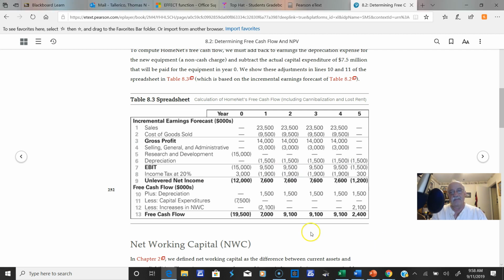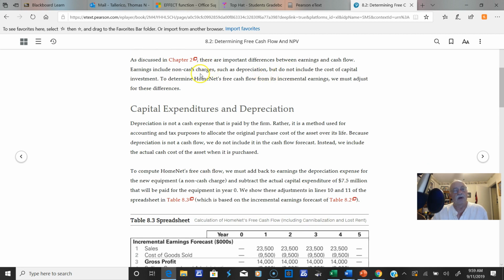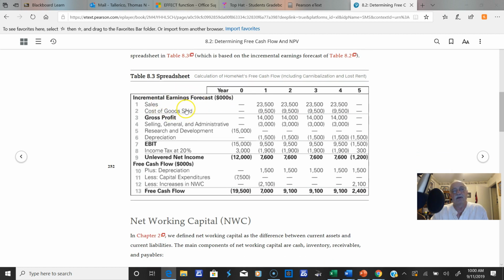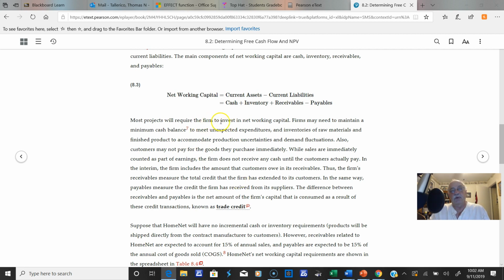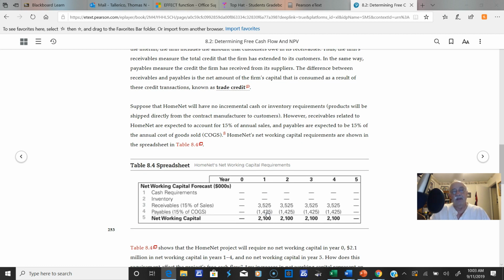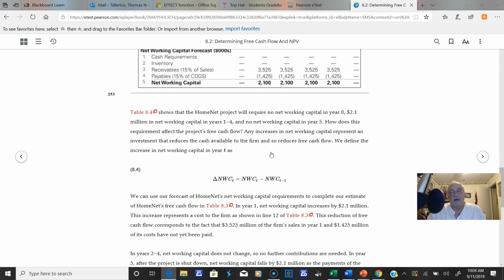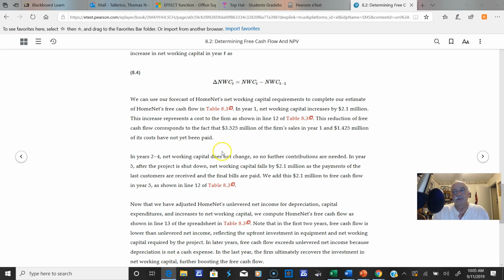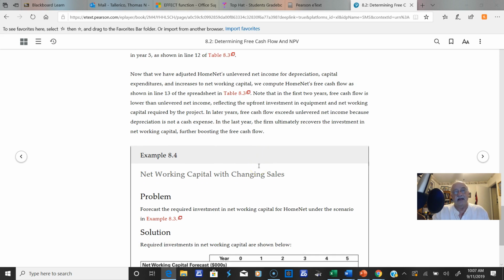free cash flow part 1